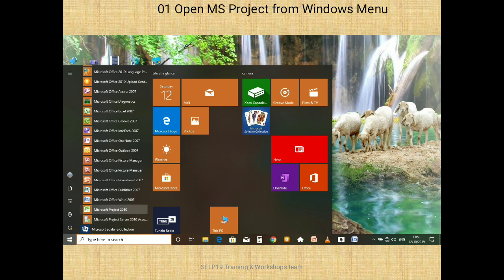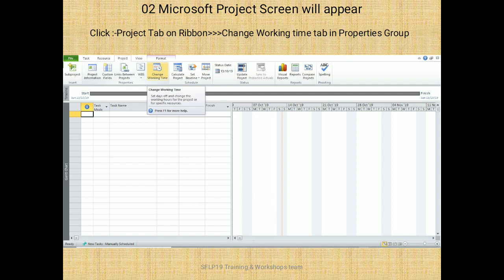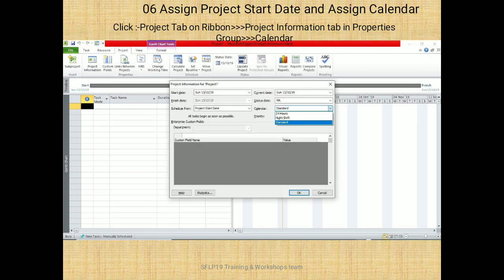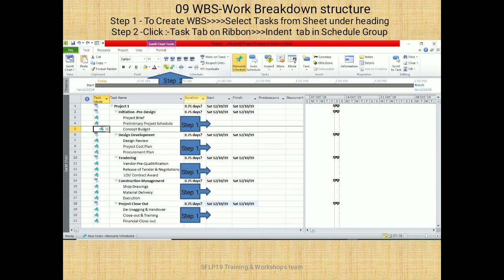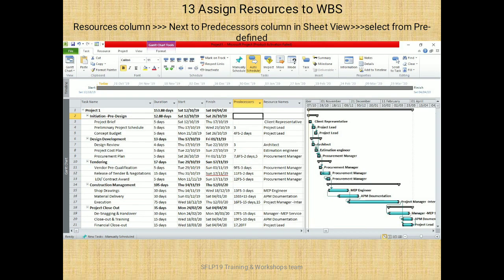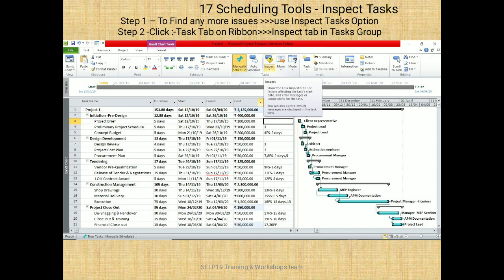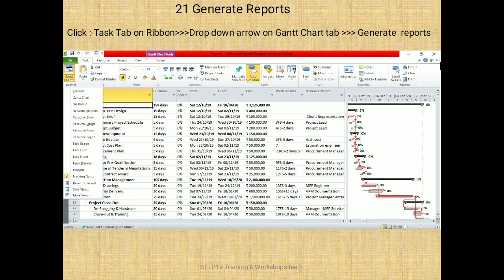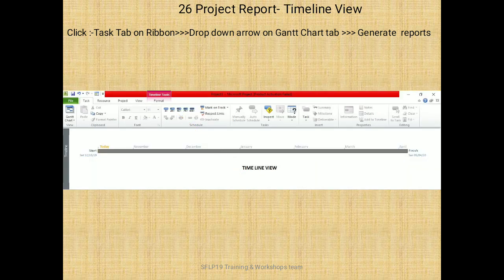Learn Microsoft Project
Learn basics of project management, you will be able to create effective project schedule.